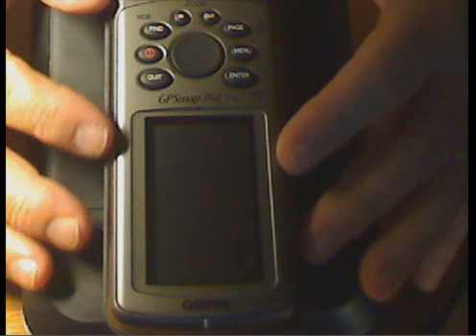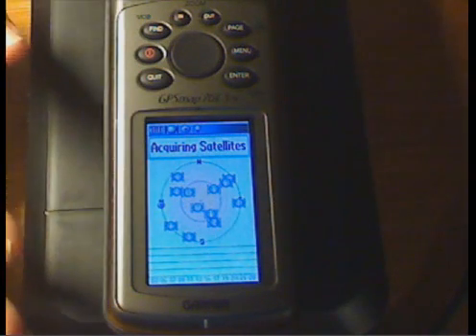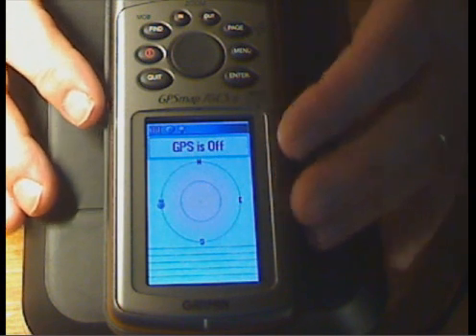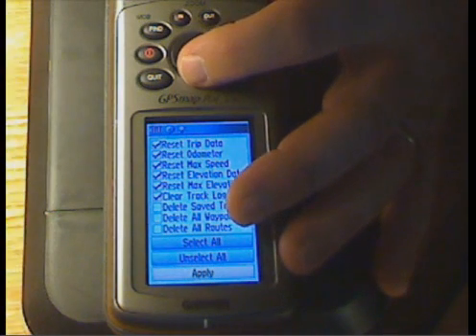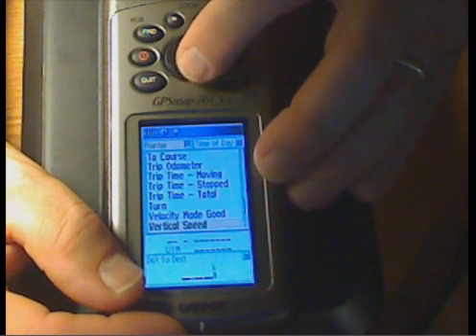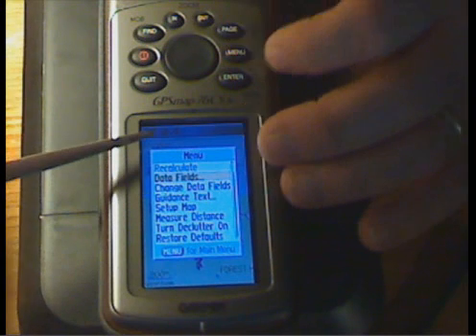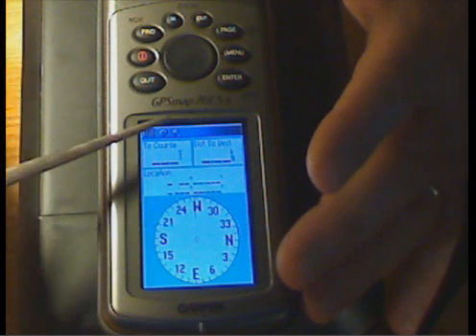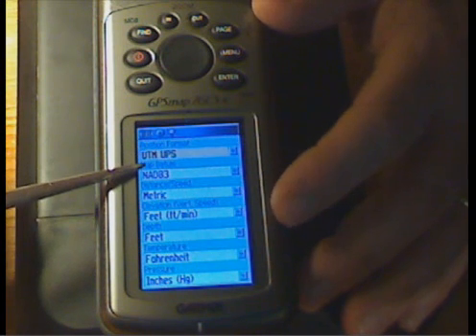Garmin76csx_Intro.wmv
Introduction to the Garmin 76 for Submerged Aquatic Vegetation Monitoring Project, Hudson River, NY.